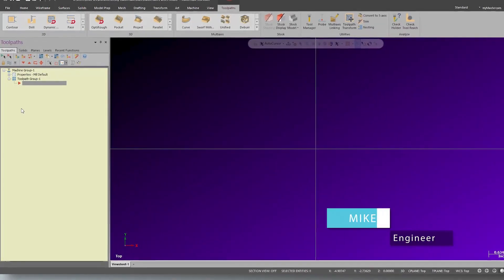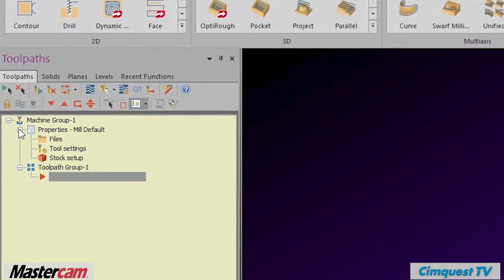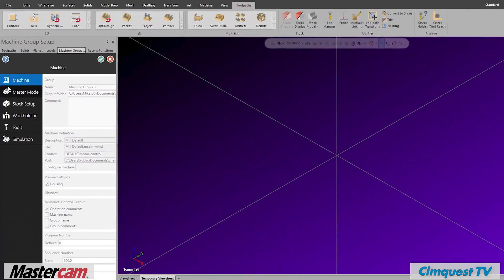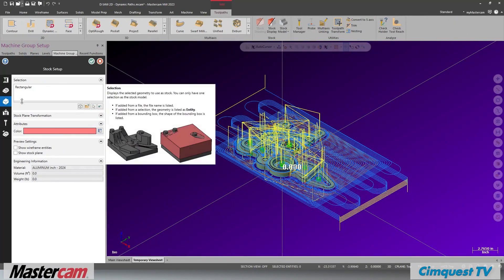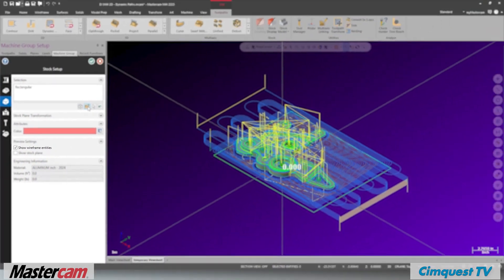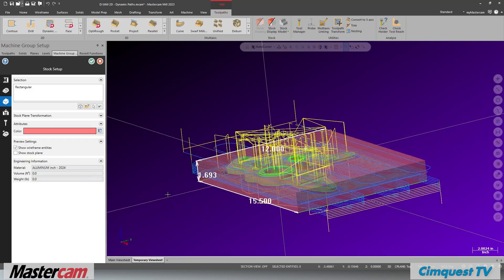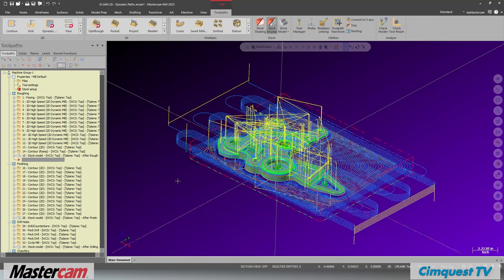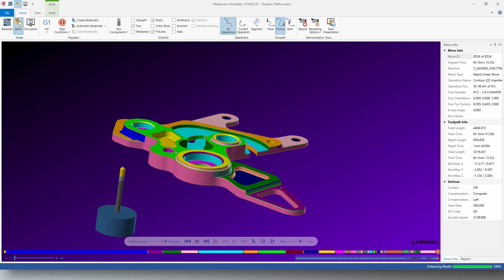Mastercam 2023 — New Mill Job Setup Shortcuts to Verifying Your Programs | 2 Minute Tuesday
In this week's 2 Minute Tuesday, we take a look at a streamlined way of working with the new Mill Job Setup, using only the minimum settings to get your programs to Verify.